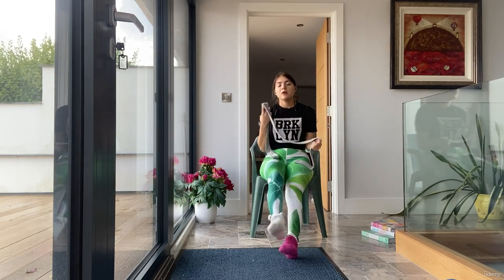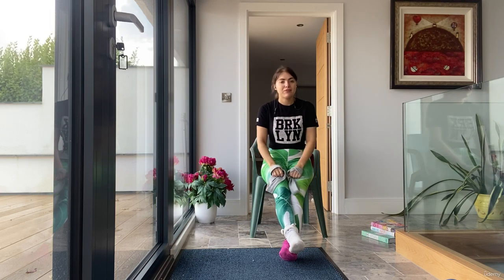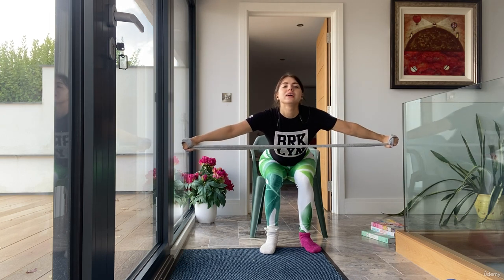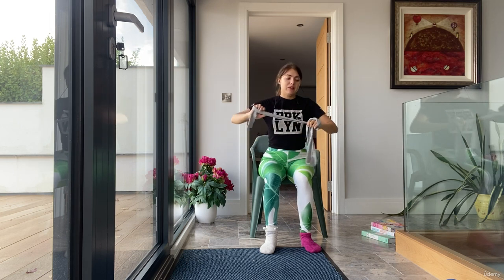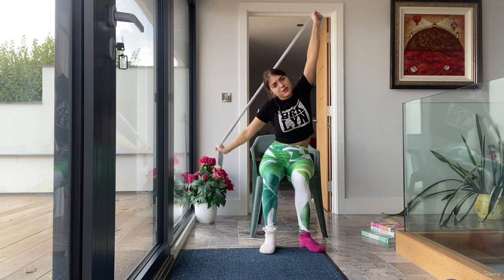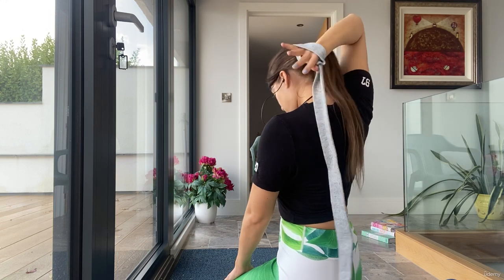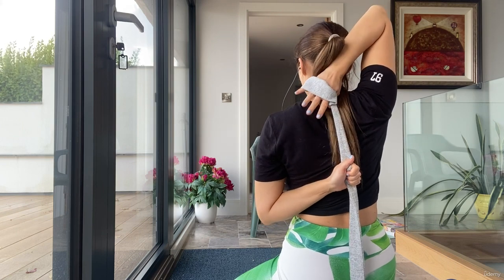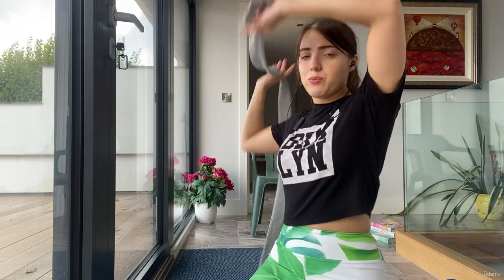Free Chair Yoga Training Course Part 17: Strap Work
Please note, I am no longer teaching due to health reasons, so am not accepting applications to join my team as mentioned in some videos.